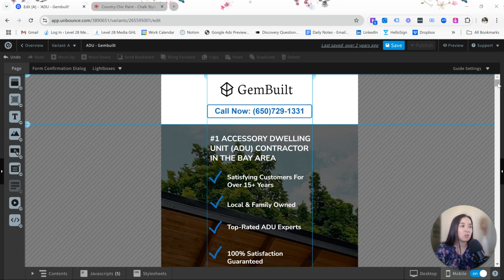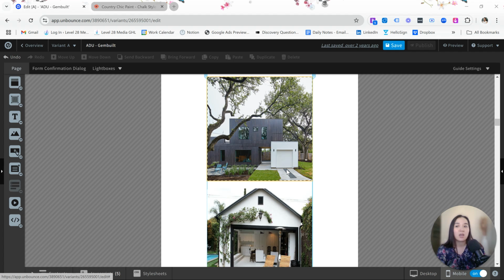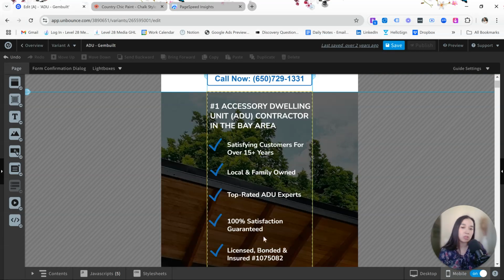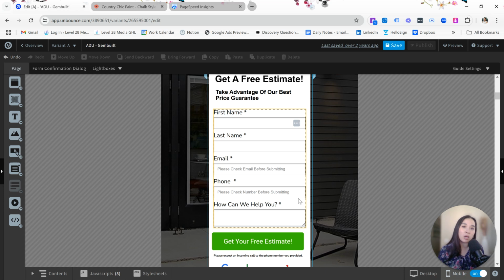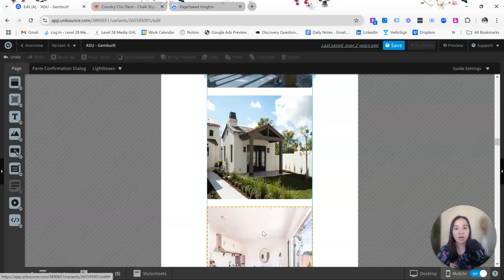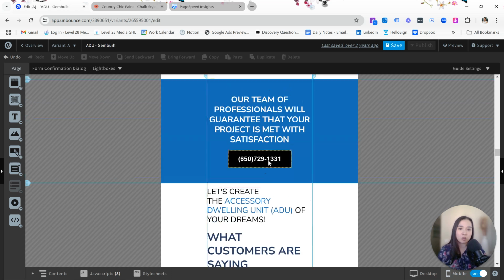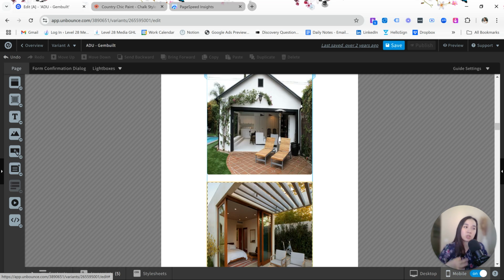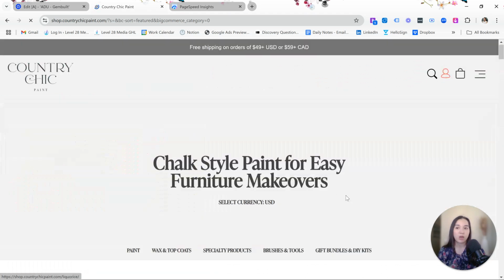Optimize Your Landing Pages For Mobile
Over 50% traffic for local businesses running Google Ads comes from mobile devices. If your landing page isn’t optimized for mobile, you are losing out on many potential lead opportunities.

In this video, I’ll be doing a deep dive and sharing my strategies to optimize both landing pages and your main website. I discuss CTAs, forms, design, testimonials, and more.